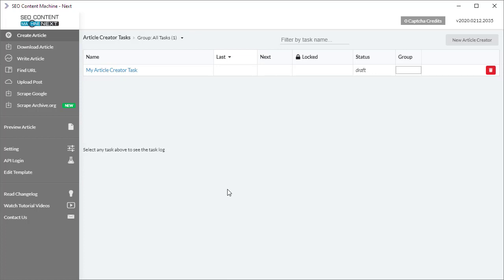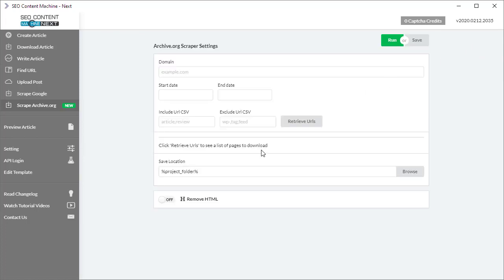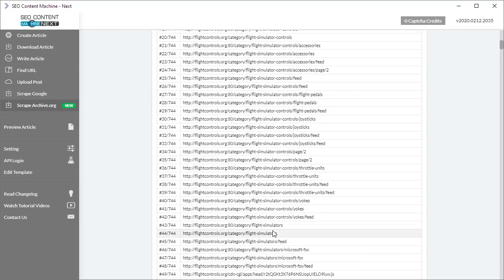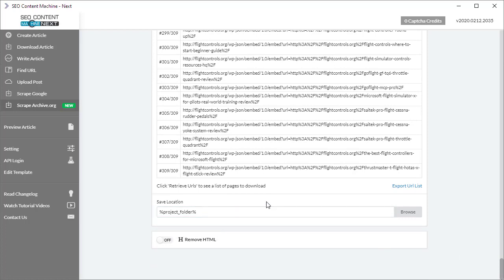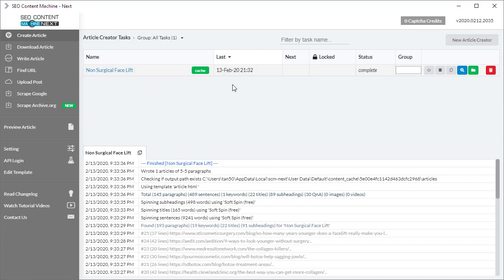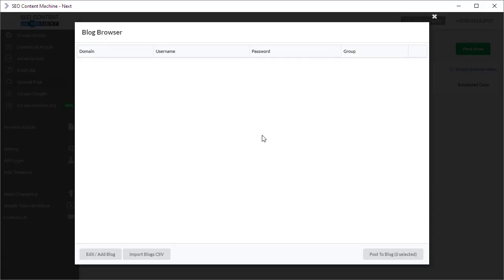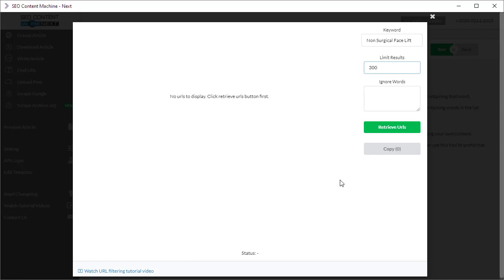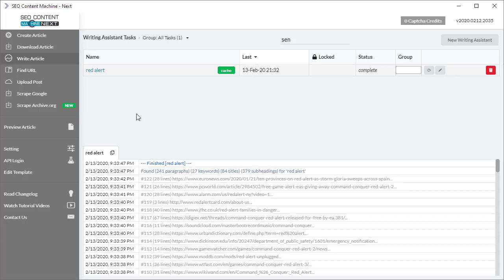Jan 2020 Changelog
Changelog discussion for the most important items for Jan 2020 in SCM Next.